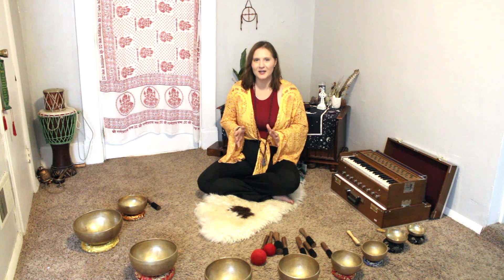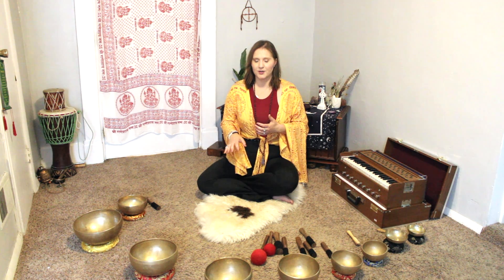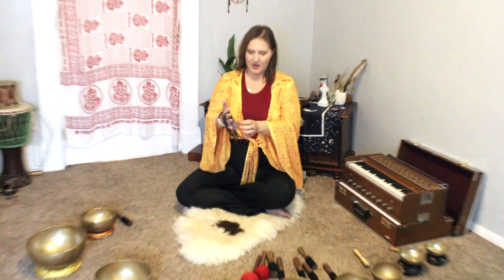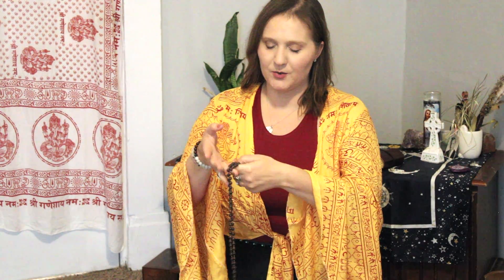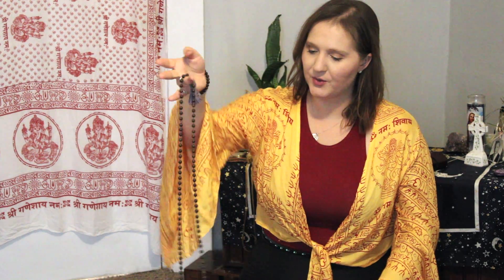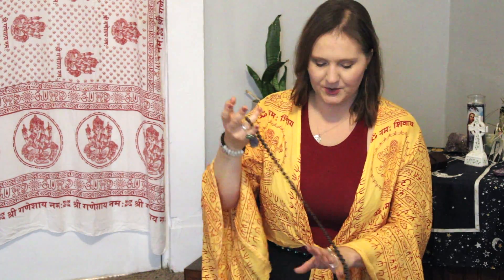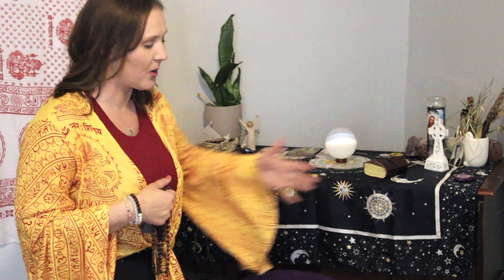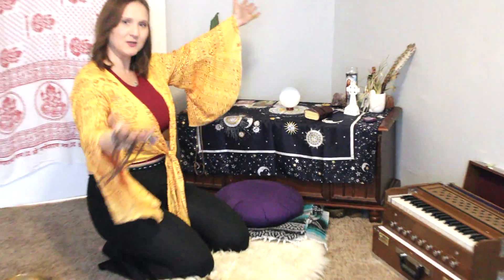Curious about Meditation?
Katie shares some of her favorite ways to meditate - including japa meditation & sound therapy!